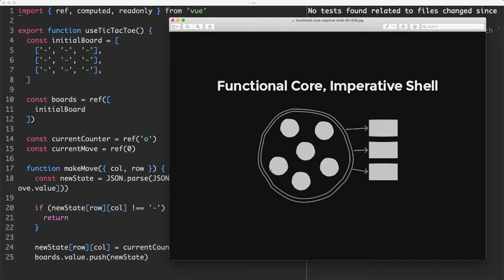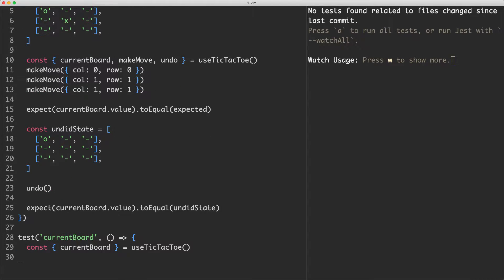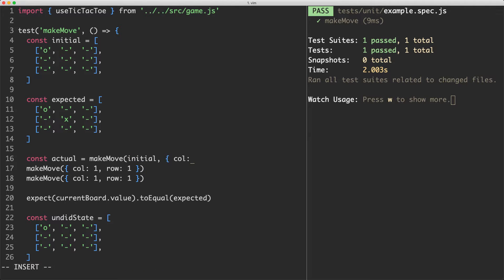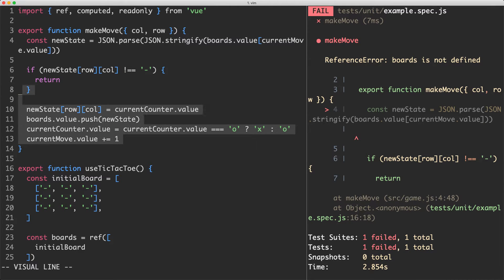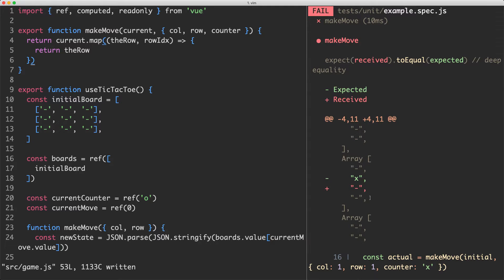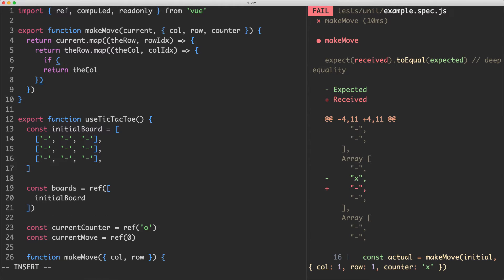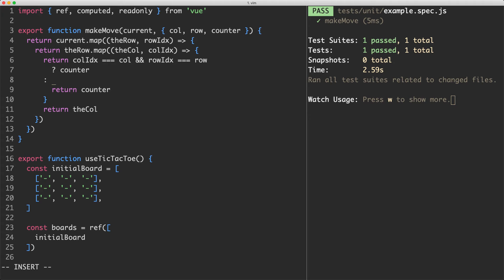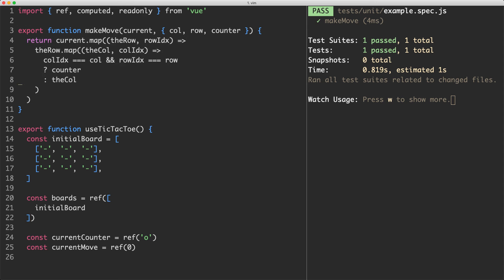[Functional Core, Imperative Shell] Immutable State Updates (2/8)